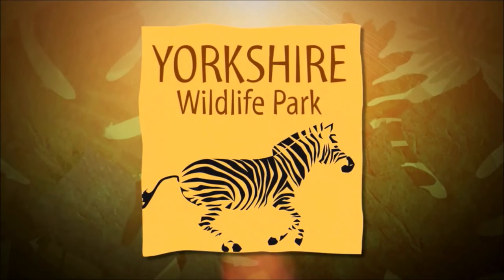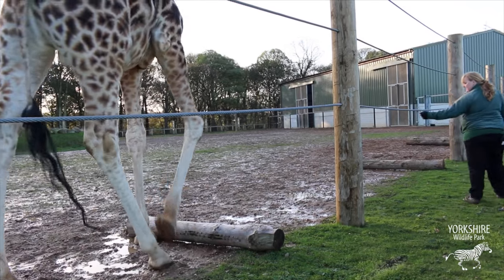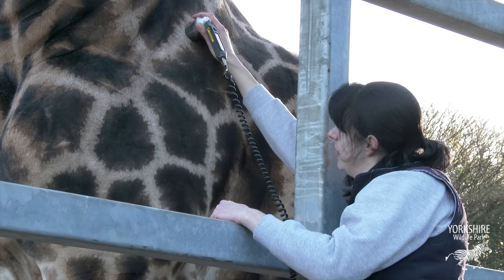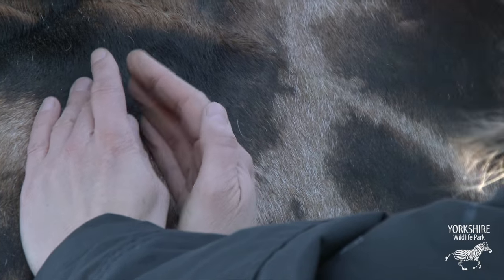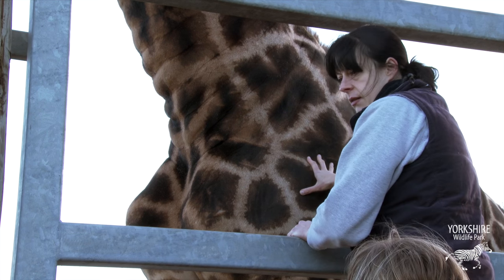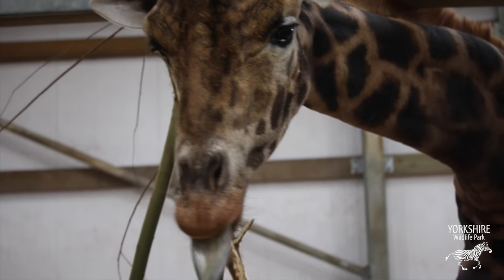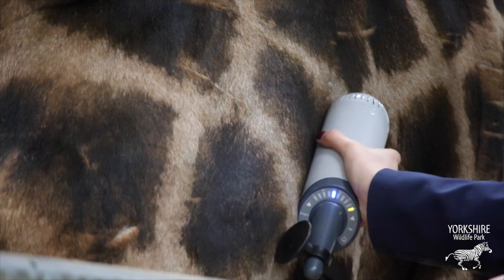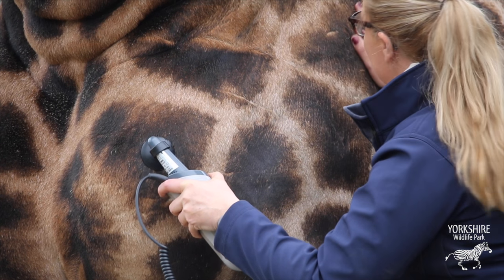Giraffe Massage Therapy with Equissage UK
Getting aches and pains as you get older can be a problem when you have the longest limbs in the animal kingdom!

Behansin, a ten-year-old giraffe, needed some high-tec physio after rangers noticed that he suffered from a sore shoulder and was slightly lame on his left foreleg. They decided to investigate and enlist the help of animal physio specialists.

Experts were called into the award-winning Yorkshire Wildlife Park to look the causes of Behansin’s lameness which are believed to be age related illness as well as arthritis. He is now responding well to monthly physio sessions and treatment for his shoulder.

A team of equine chiropractors use state of the art laser therapy machines, normally used to help racehorses maintain peak condition, to treat the giraffe who is rather taller than a racehorse!

“As in people as they get older, physio problems are fairly common in older giraffes,” said Simon Marsh, Animal Collection Manager at the renowned park at Branton, near Doncaster.

“Giraffes can weigh up to a tonne so that is a lot of weight on their frame. Behansin has some slight shoulder problems and the monthly physio sessions will help.

“He loves the attention and always has a very calm, relaxed look when the session is over. It is part of the regular husbandry we have for all our animals. We want them in the best shape possible.”

The low-level laser therapy is used to treat and soften the muscles to allow Behansin to move more freely and take longer strides. He also gets regular treatment with an Equissage Pulse massage machine that stimulates soft tissue, increases blood flow through the muscle and improves joint mobility.

Although Equissage Pulse has never been used on a Giraffe before, Behansin’s reaction to the massage treatment was positive as he leaned into the vibration and signalised his enjoyment during his first 20 minute session.

Victoria Archer, Equissage UK National Manager, explained: “The equine world is very aware of the Equissage Pulse and its huge benefits to the horses.

“We were thrilled to help Behansin and to assist in his pain relief through our massage therapy.

“Initially, the giraffe was a little apprehensive due to the unique vibration of the machine, however, he soon realised that we were helping him and noted a marked difference in his range of movement after his first therapy session.”

Behansin has been trained to position himself next to the keepers so they can provide ten minutes massage on his left shoulder and five minutes on the right.

With the initial success of equine treatment measures, the physio specialists and YWP team are confident that Behansin is on the road to recovery.